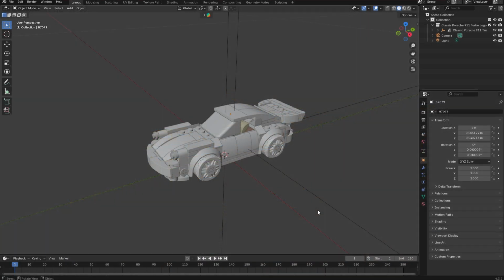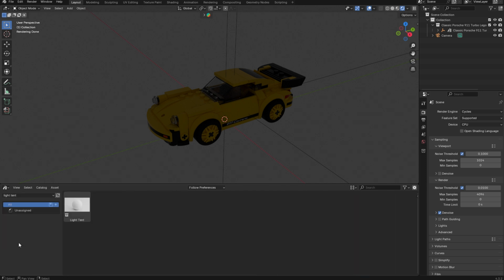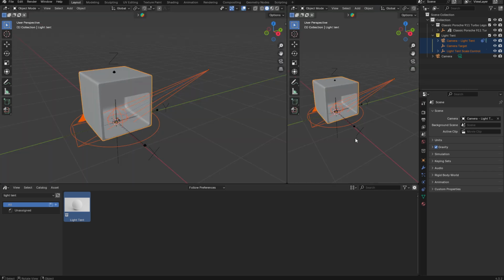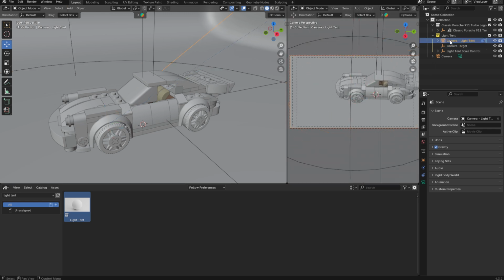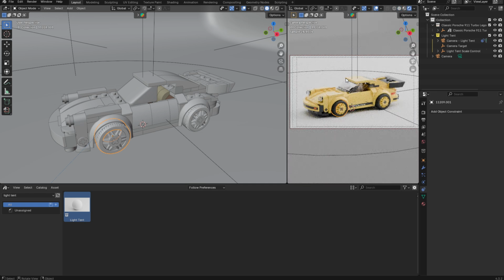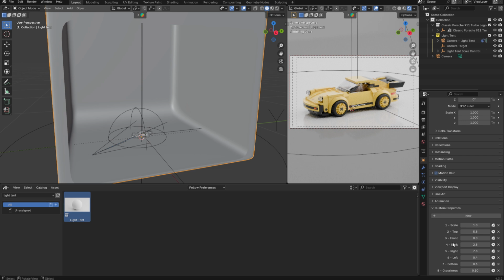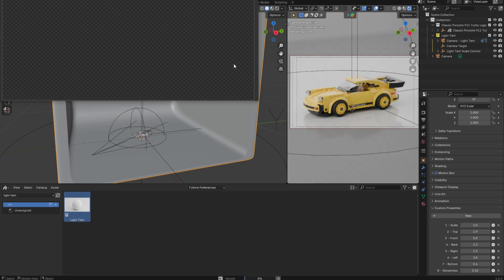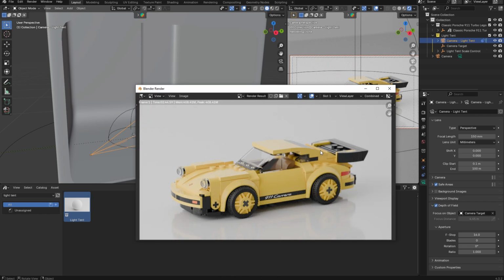Free Light Tent Rig for Blender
A short demo of my free Light Tent studio lighting rig for Blender.